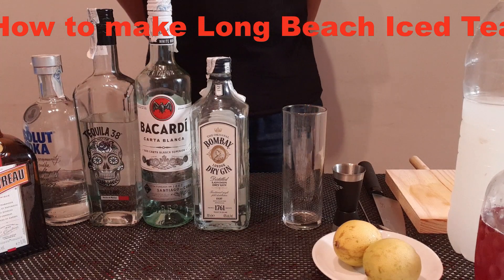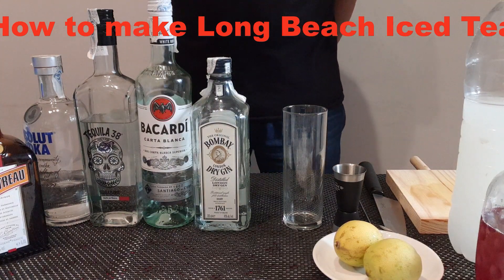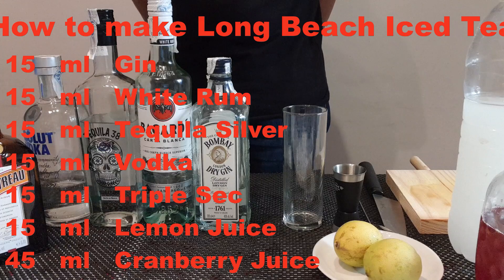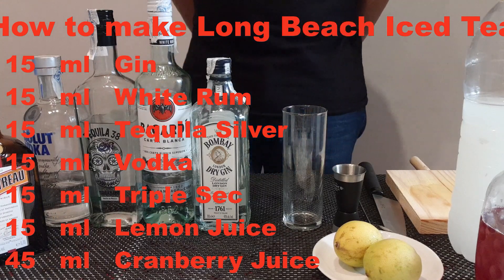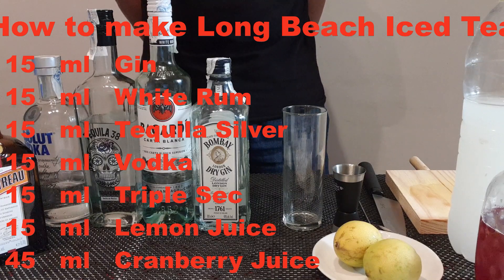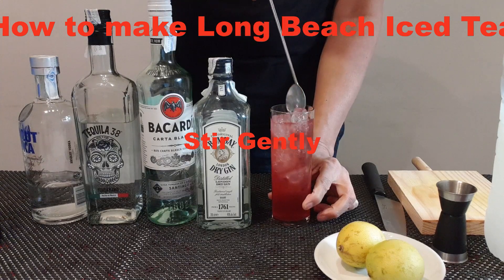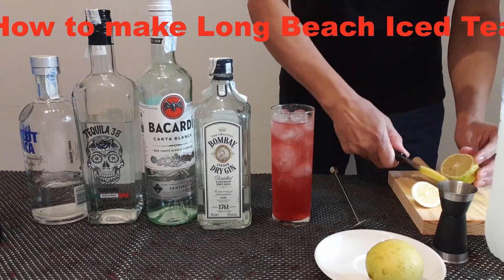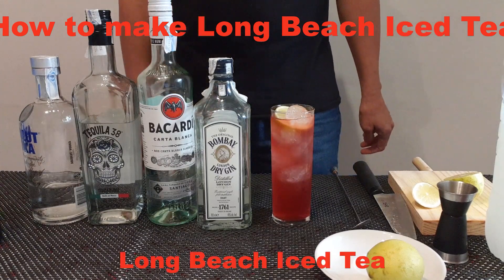Long Beach Iced Tea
Cocktail Recipe
15   ml   Gin
15   ml   Vodka
15   ml   White Rum
15   ml   Tequila Silver
15   ml   Triple Sec
15   ml   Lemon Juice
60   ml   Cranberry Juice

Glass          Collins Glass
Method       Shake, Pour & Strain

Mixture
In a shaker pour all ingredients over ice cubes shake well. pour and strain into Collins glass.  Fill with Cranberry Juice on the top
Garnish     Lemon Wheel